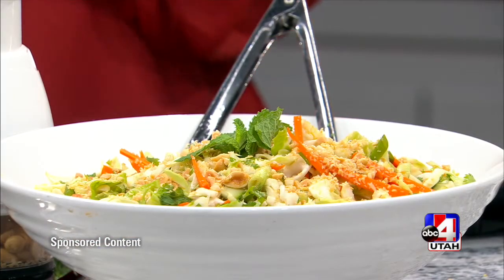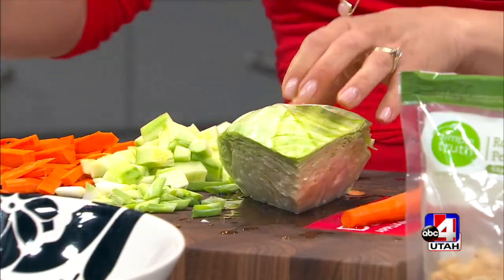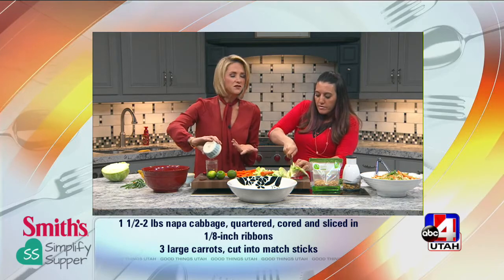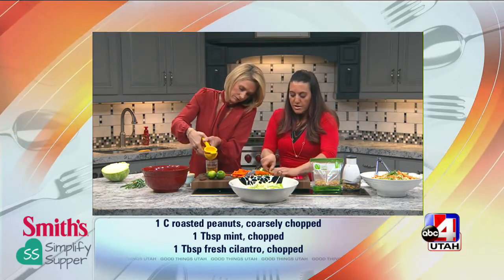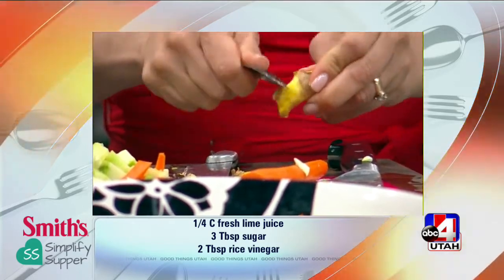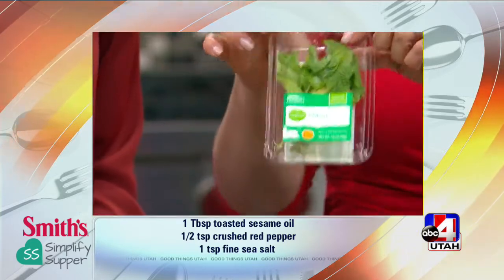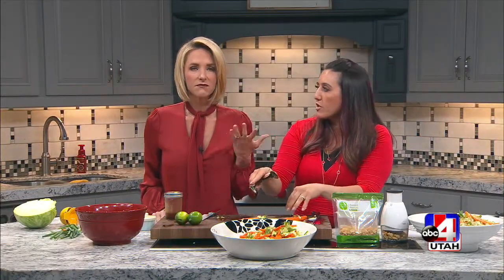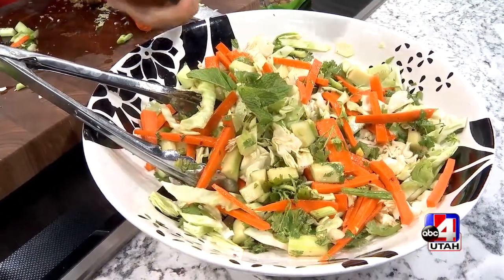Simplify Supper Summer Slaw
A Sweet And Spicy Summer Slaw Recipe!